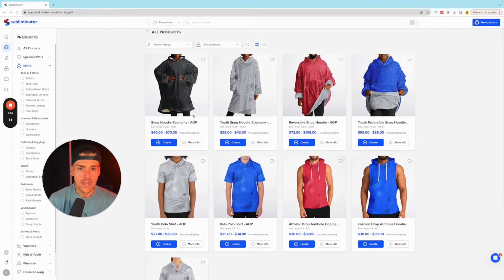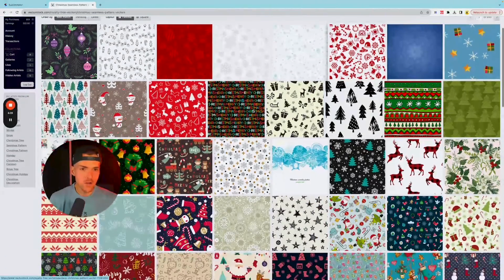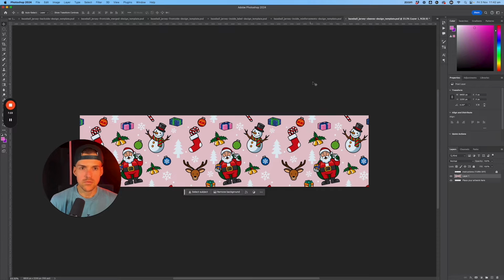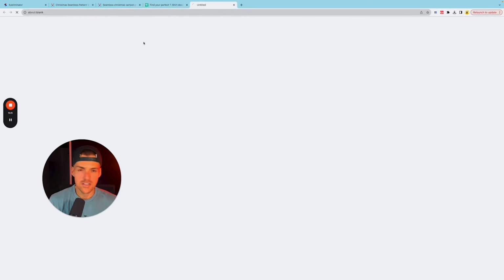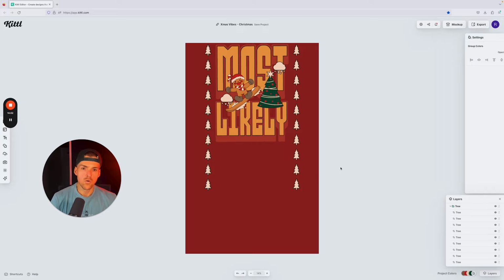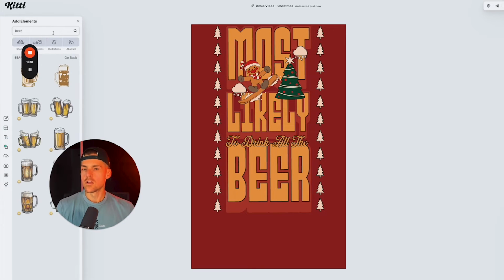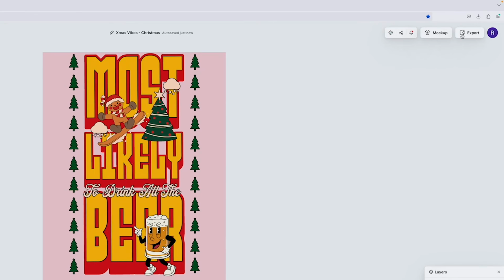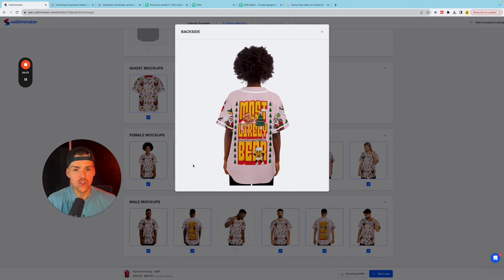$289,000 in 6 Weeks with Seamless Patterns [+ Subliminator & Kittl Design Tutorial]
Apply now to join my PODHacks accelerator coaching program to create your own $5-10k/month Print on Demand business in less than 2 hours a day.

▶️ You can also watch this training to learn more about what I do

I’ll teach you how to create your own 6 or 7 figure print on demand business.
I will guide you every step of the way via my step-by-step proprietary $10m PODhacks blueprint that took me a decade to figure out so you don’t have to!
We also have the option to build your own POD store and brand for you AND we connect your ad accounts and suppliers.

Learn more about the PODhacks Accelerator and check our amazing client results

Spots are limited due to the personalized hands-on coaching and I am running a special limited-time promotion for Q4 with 25% OFF and extra time in the program so make sure to act now.

▬▬ VIDEO DETAILS ▬▬

🔥 After 10 years in the POD Industry I have seen it grow from the grassroots with only apparel on offer to now where there are thousands of high quality products to choose from. In this video I share with you one of my favourite POD suppliers and show you how to use Kittl & Subliminator together to create amazing products that can go viral!

Buckle up!

🎯 Here's a sneak peek of what you'll learn in today's video:

1:01 Subliminator Catalog Overview
2:23 Product Template Requirements
3:36 Finding Base Patterns for Creating Seamless Pattern
4:42 How to Create a Seamless Pattern
5:34 Adding Seamless Pattern to Subliminator Templates
8:36 Kittl Tutorial
17:47 Design Upload & Product Creation
18:27 Creating Subliminator Presets

🤝 If you'd like to work with me personally make sure you check out PODHacks where I personally guide you through learning the fundamentals!

🛠  ▬▬FREEBIES▬▬ Tools & Resources;

Suppliers & Tools
▶ Subliminator